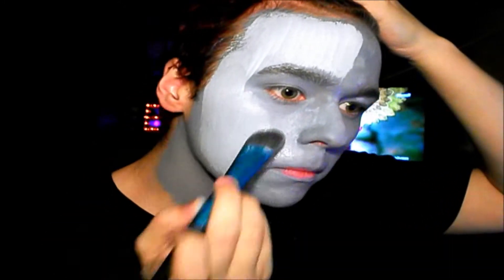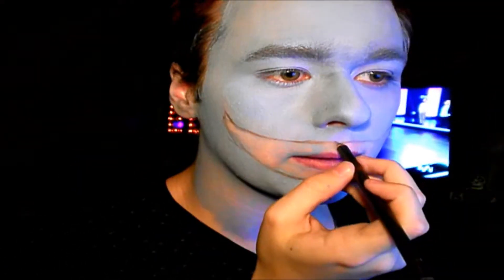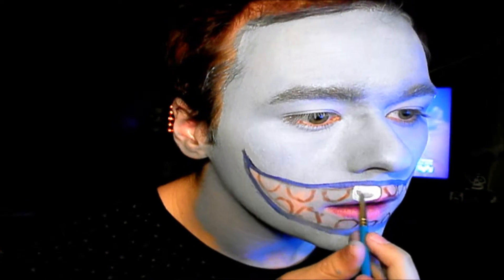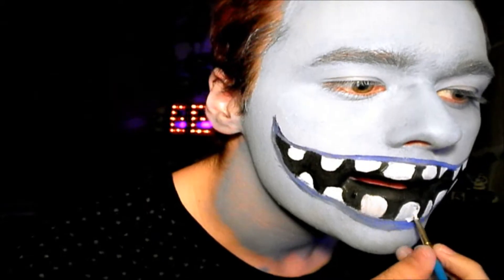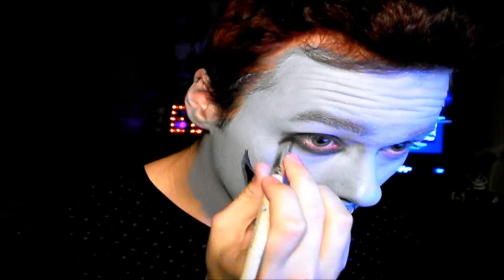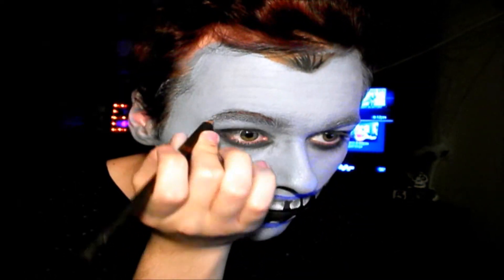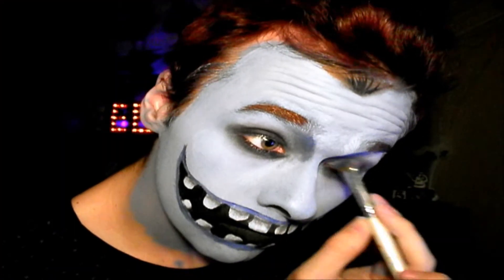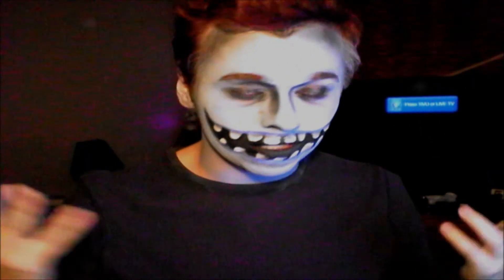::Halloween:: Lock Shock and Barrel :: Barrel Tutorial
Welcome to The first Video of TOXIC HALLOWEEN -insert scary thunder sounds- anyways to start out this wonderful season we are going to go with some nightmare before Christmas this will be a 3 part tutorial on how to recreate Lock Shock and Barrel the Trick or Treaters of Halloween Town.